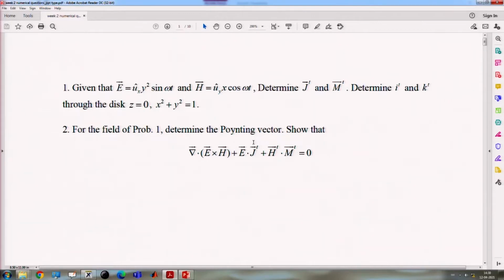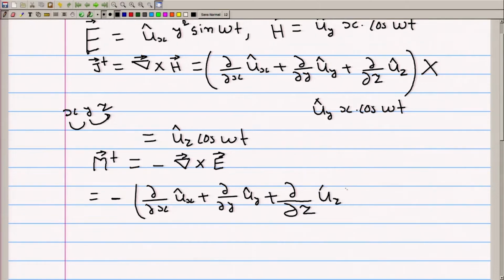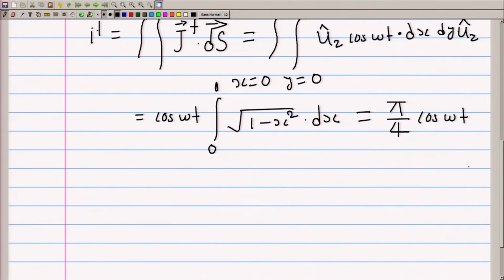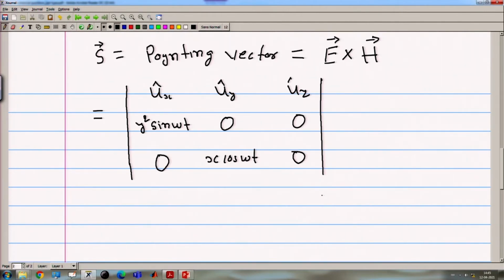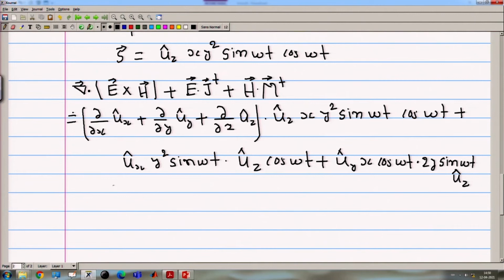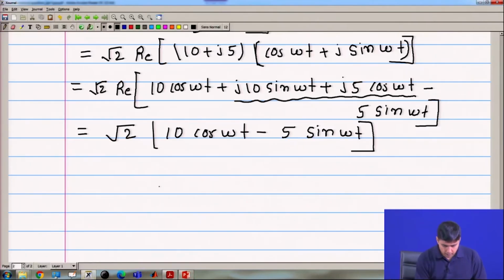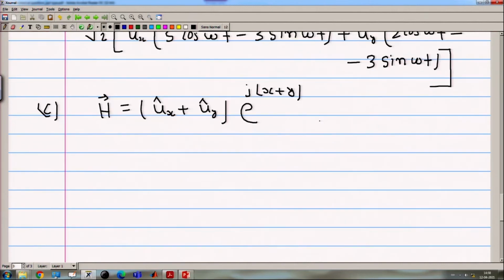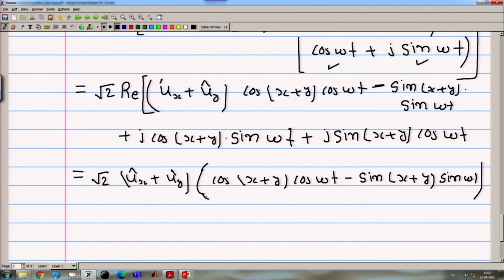Lecture 13 : Instantaneous form of Maxwell's equations Tutorials